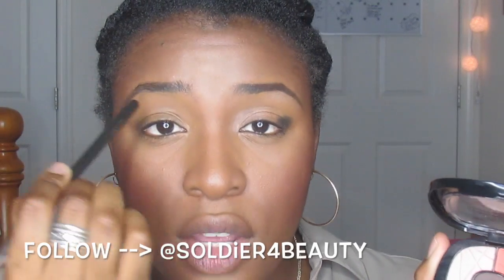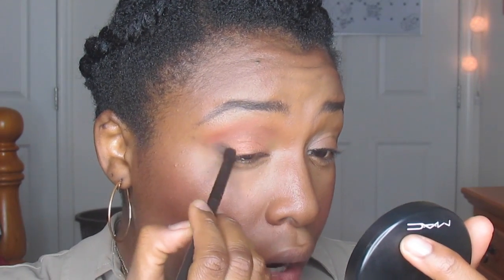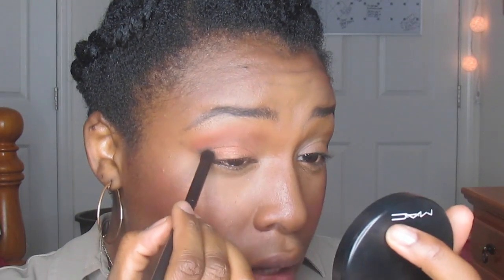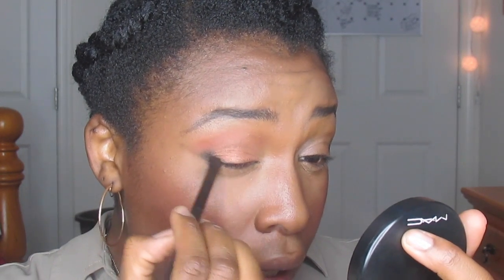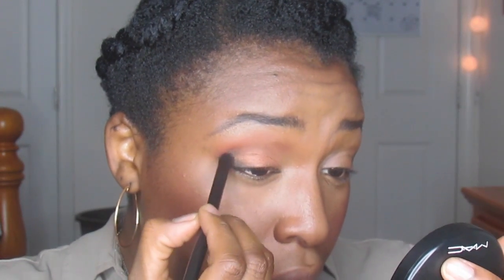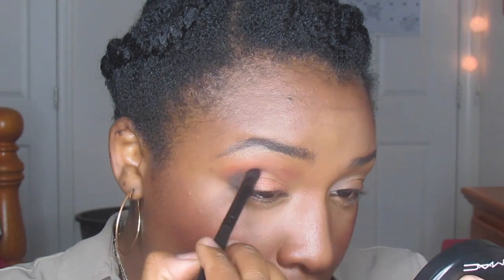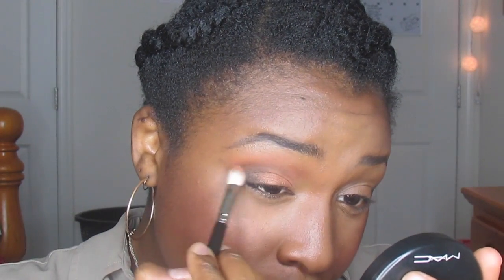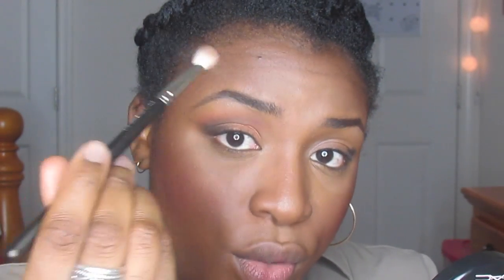How to Blend Eyeshadow Like a Pro ♥︎ For Beginners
READ ME !

Hey beautiful boos !

I hope y'all like this talk through video on how to blend your eyeshadows like a pro ! I did this video with non makeup artists in mind, who need some tips and tricks to getting a blended eyeshadow look !

Makeup Dets:

Face:
 MAC NW48 mixed w/ Loreal Magic Lumi Primer
MAC MSF- Deep Dark

Cheeks
MAC- Make You Mine
MAC MSF- Lightscapade
Maybelline Fit Me 360- Mocha
Queen Collection Bronzer

Lip
Wet N Wild- Bare it All
Mac- Spree l/g
Sephora lipliner- chic choco

Brows
Anastasia Brow Dip- Dark Brown and
 Wet N Wild Brow Kit- Ash Brown

Eyes
Wet N Wild Fergie Palette- Dessert Festivals
Sonia Kashuk- Neutral eyes palette.

Brushes
Sigma E55
Sigma E40
E.L.F Dome Brush
Mac 217